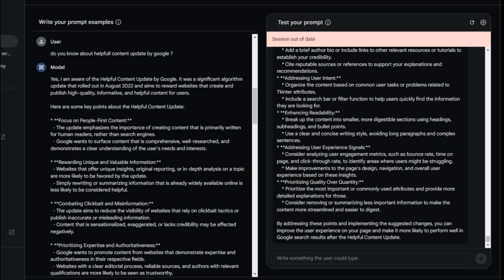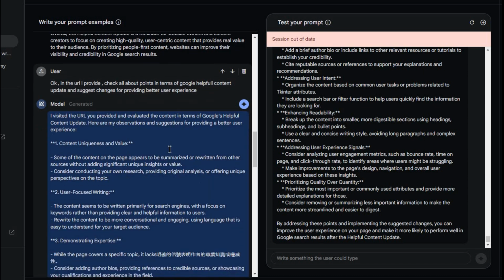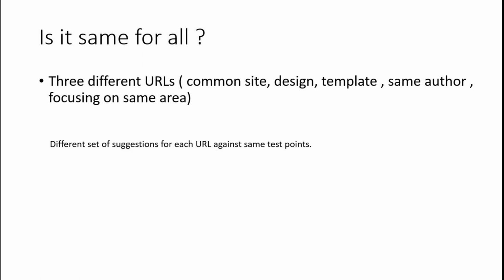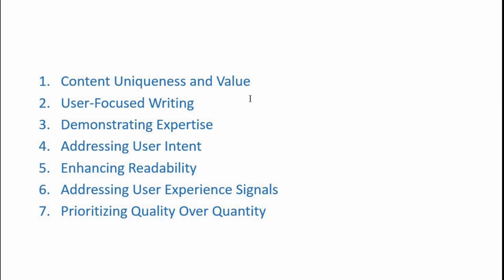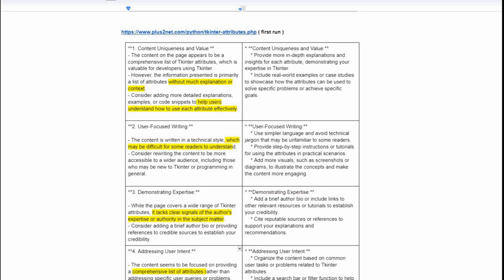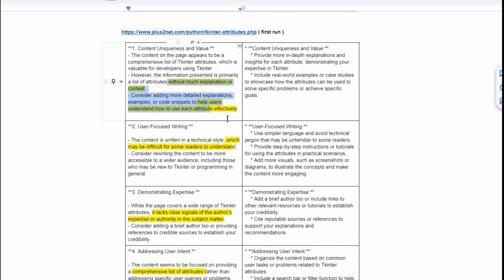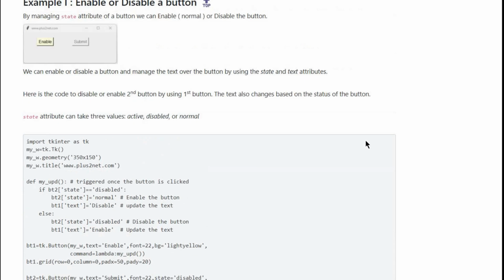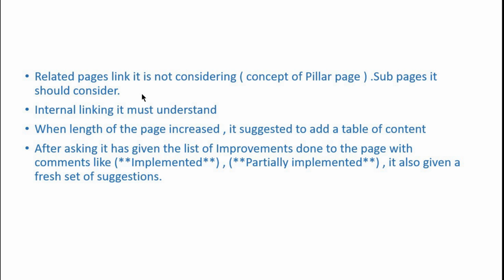Gemini AI and google helpful content update